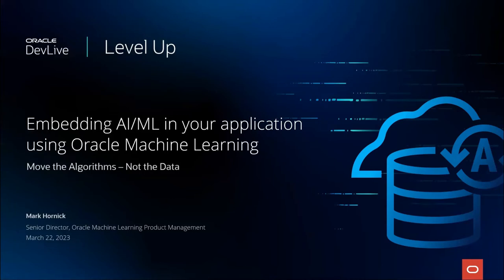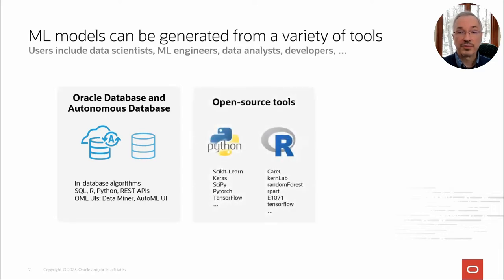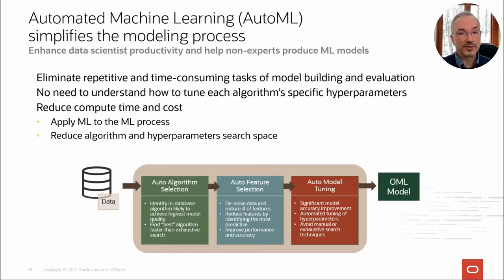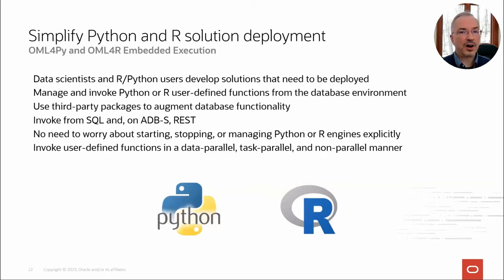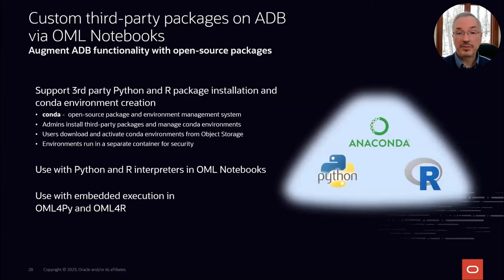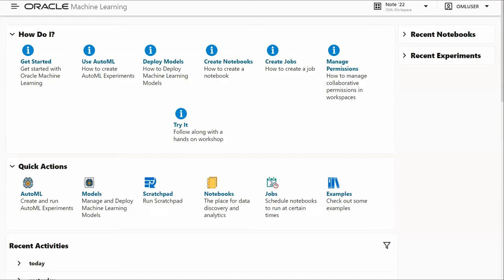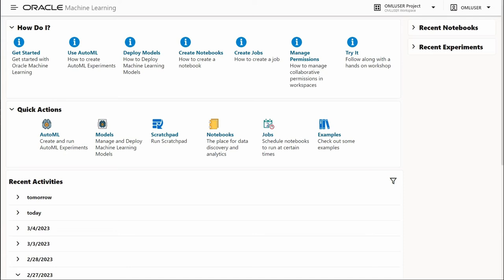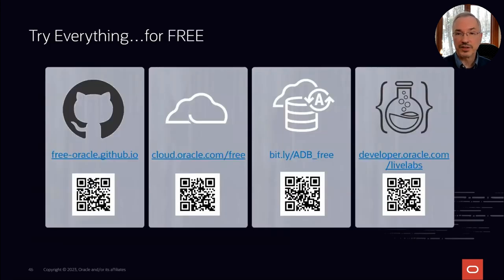Embedding AI/ML in Your Application Using Oracle Machine Learning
Producing a machine learning model is only part of the solution. Deploying and scaling those models - and broader Python and R-based solutions - in production is often the other, more challenging part. Learn about options for streamlining solution deployment using Oracle Machine Learning with Oracle Autonomous Database.

Watch Mark Hornick, Senior Director, Oracle Machine Learning Product Management discuss how to embed AI/ML in your application using Oracle Machine Learning.